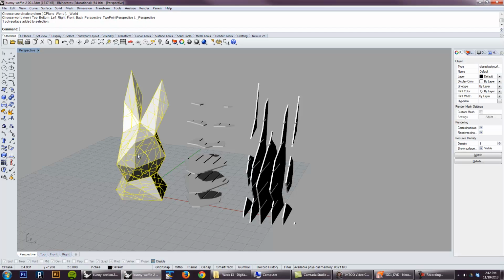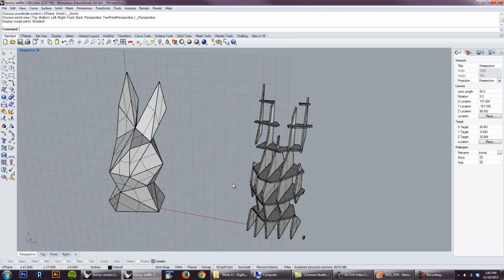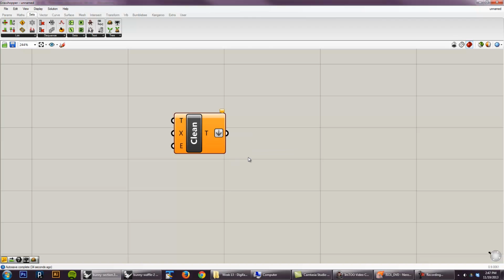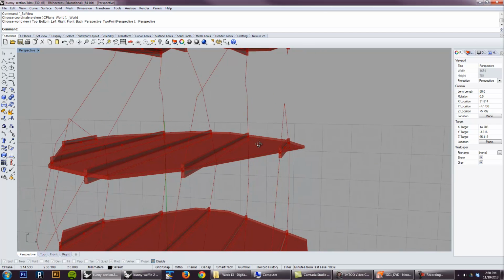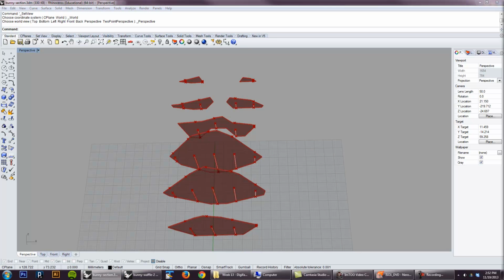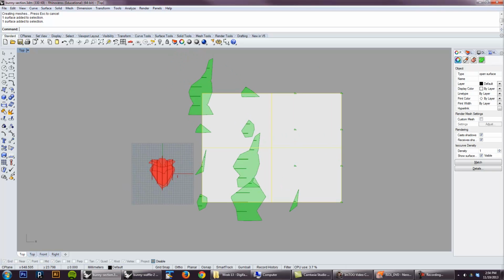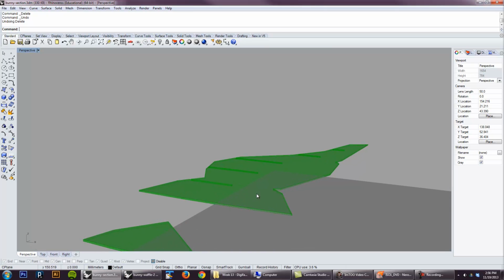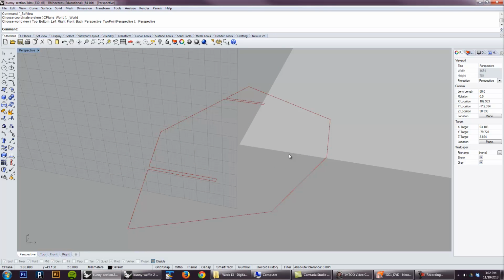Computational Methods, Fall 2013 - Waffle Model Supplemental